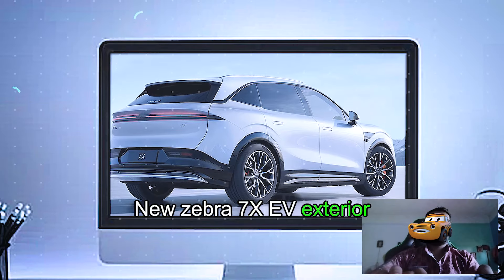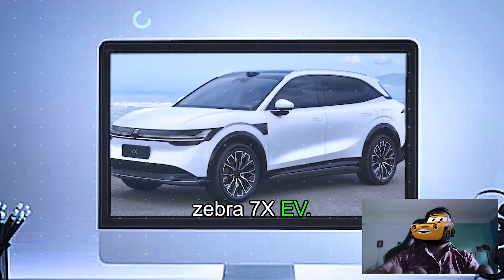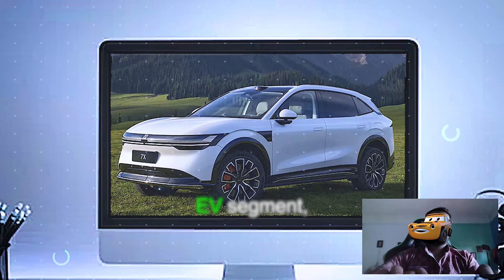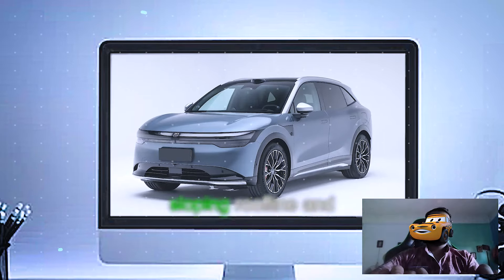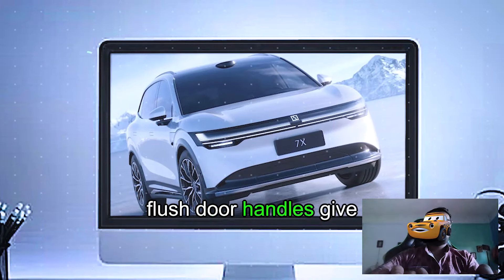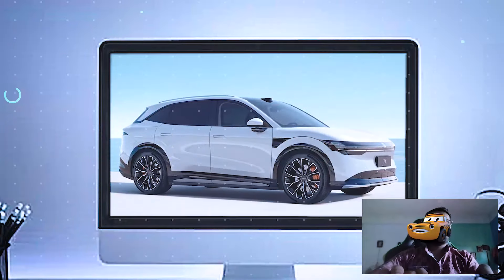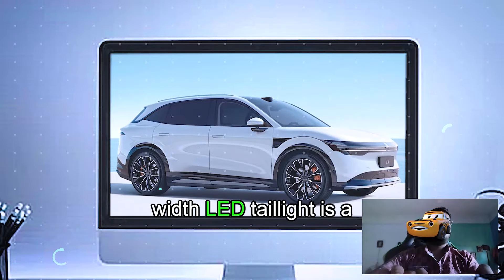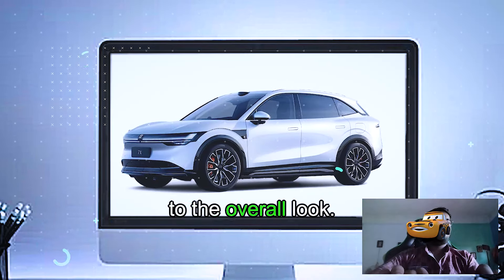NEW Zeekr 7X EV car exterior review - zeekr - byd - zeekr new - geely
cartvtalk,zeekr,2024 geely zeekr 7x luxe suv interieur en exterieur in details,zeekr, geely, byd,new,